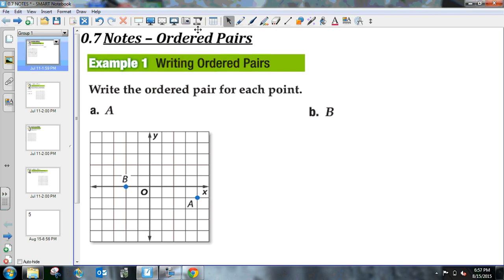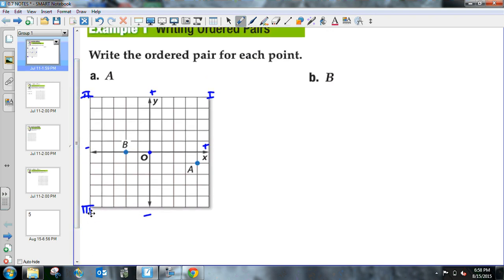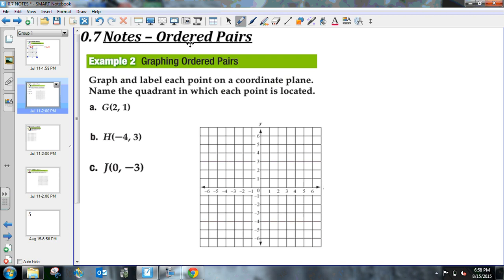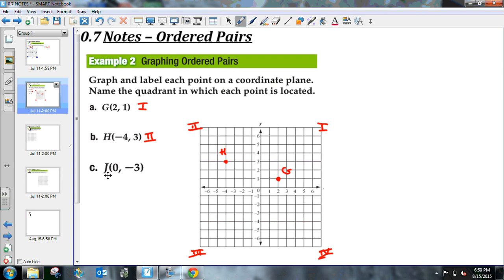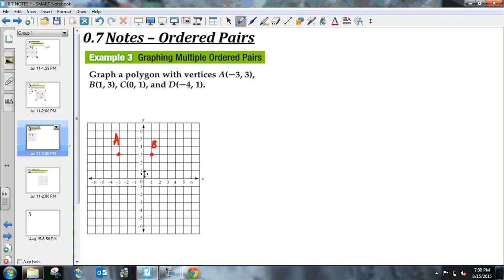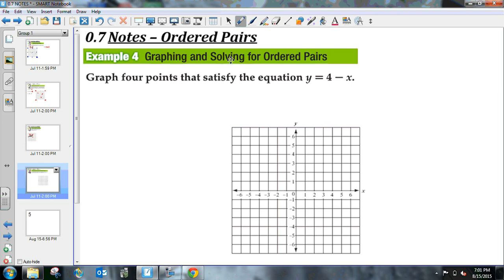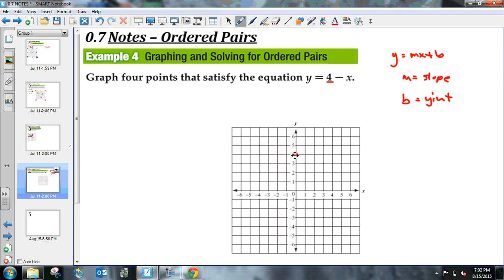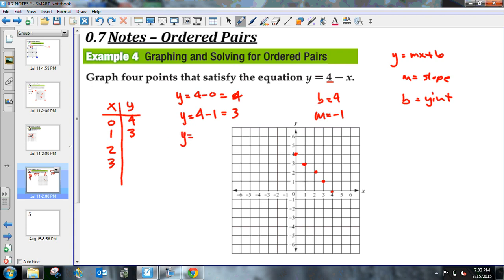0.7 Notes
0.7 Notes.  Please get started on the 0.7 HW.